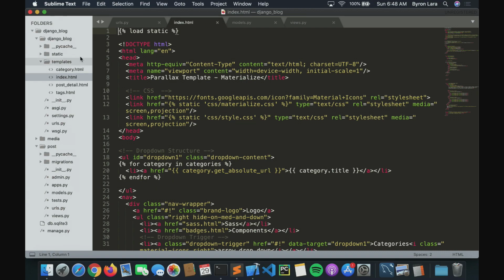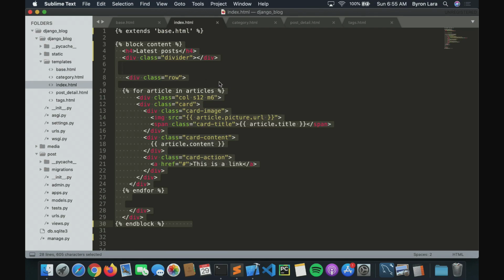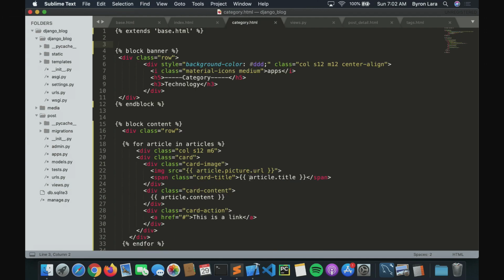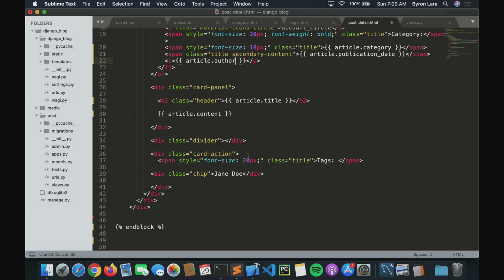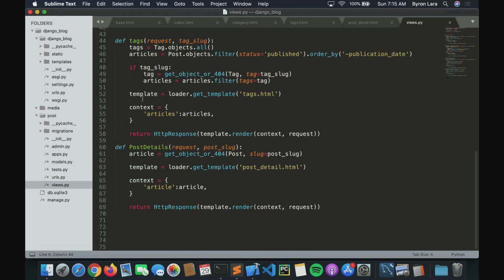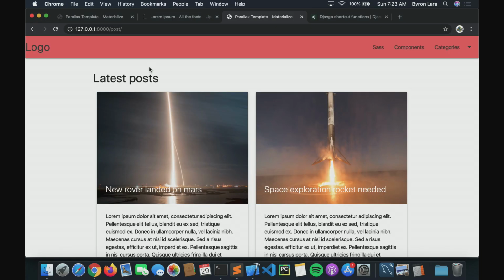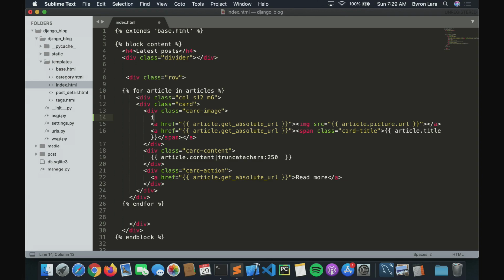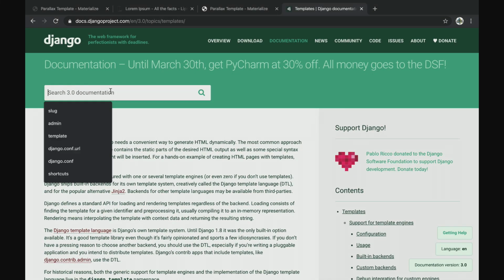Django 3.0 Tutorial articles / news website | Templates